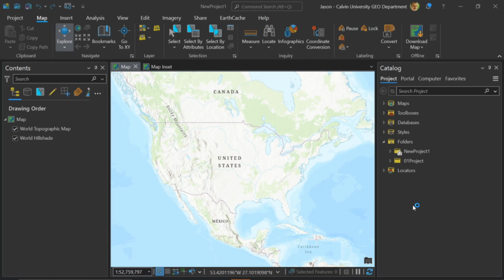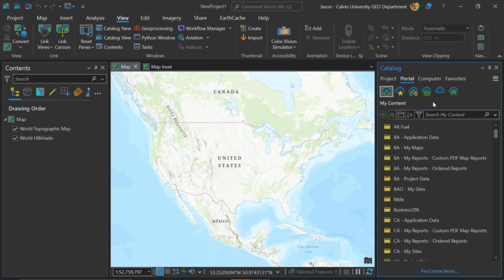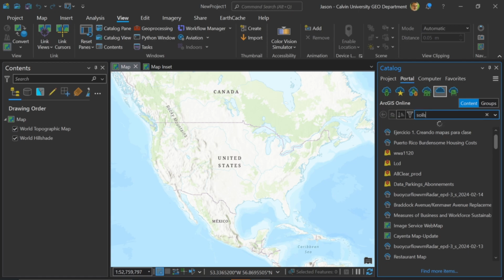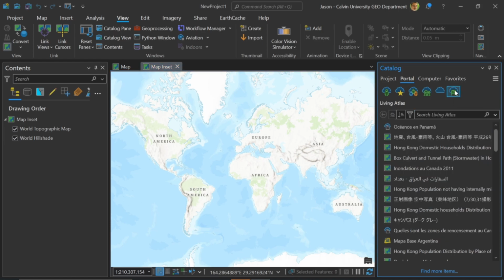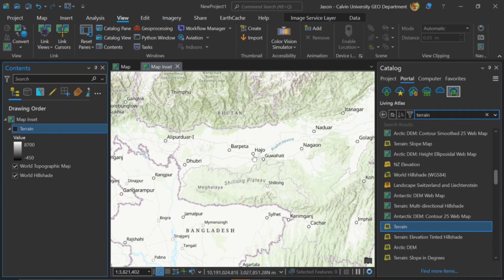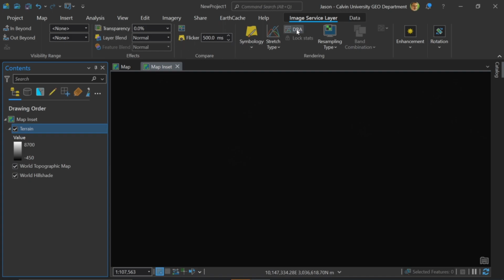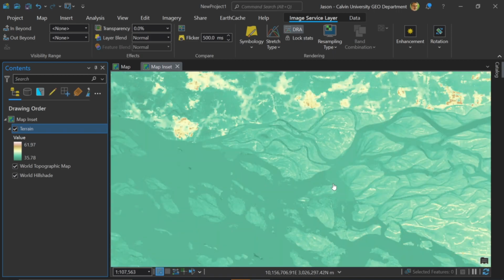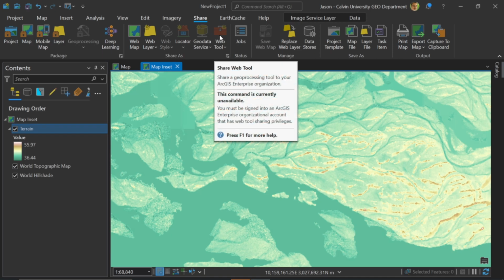Transition from ArcMap (ArcGIS) to ArcGIS Pro (3): Portal, Living Atlas, & Web Maps!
Making the transition from ArcMap (ArcGIS) to ArcGIS Pro and need a little help? In this video, I show you the Setting options in ArcGIS Pro and we start a new project together. I give helpful tips about what to look for and how projects are organized in ArcGIS Pro. We cover integration with ArcGIS.com and Portal and show how to access layers and symbolize them in contextual tabs.

Those interested in Calvin University Master's in GIS Online with me and other faculty in the classroom

Also you can see my full LinkedIn Learning GIS Course called Real-World GIS where I show you both ArcMap and ArcGIS:

 / real-world-gis-22715766

Dr. Jason VanHorn is a Professor of Geography at Calvin University and Director of the Master's in GIScience. He oversees faculty and students doing teaching and research in GIS and Remote Sensing.